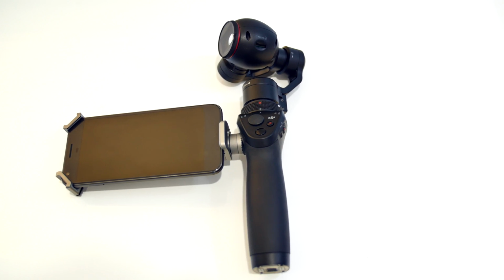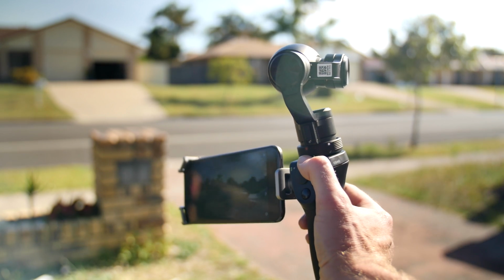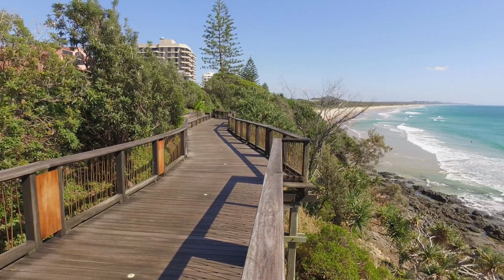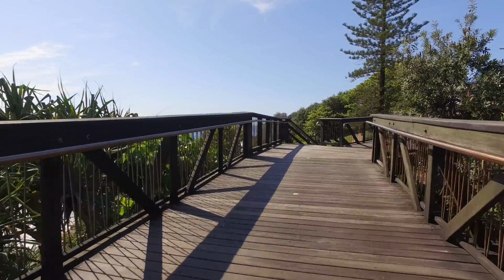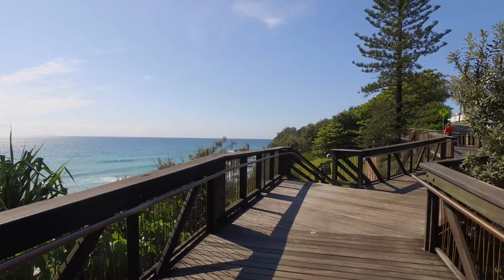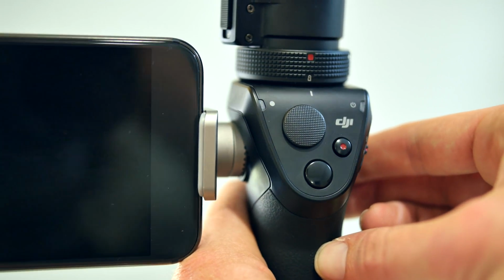DJI Osmo: Should you get one? (and why I'm upgrading)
The DJI Osmo LOOKS awesome, but should you get one? Here are my thoughts after regular use (and why I’m upgrading).

-- Facebook Live Stream Gear: Best Lens for iPhone and Android --

The DJI Osmo looks like an awesome piece of kit… and it is. The 3-axis stabilization is incredible, and delivers results previously only available with expensive pro gear.

After using one for a while it’s clear it’s not for everyone though, and there are a few things you should consider before making a purchase to know it’s right for you.

In this video, we run through my thoughts on the DJI Osmo after regular use - and why I’m upgrading to the Osmo+.

If you found this video helpful, we'd really appreciate a share, thumbsup or a comment. to receive all our weekly updates!